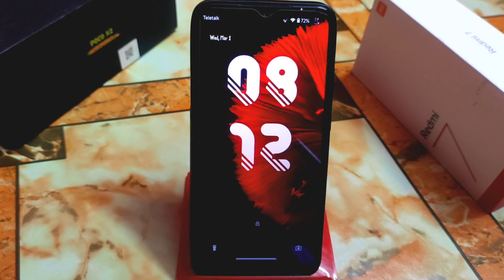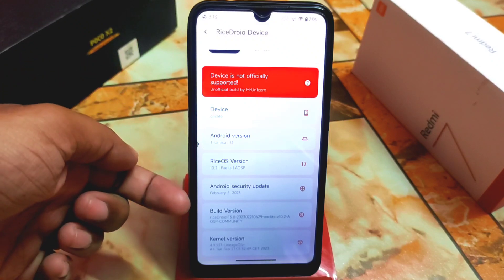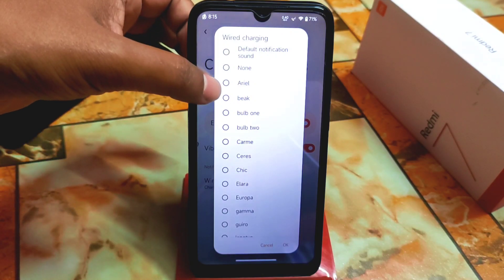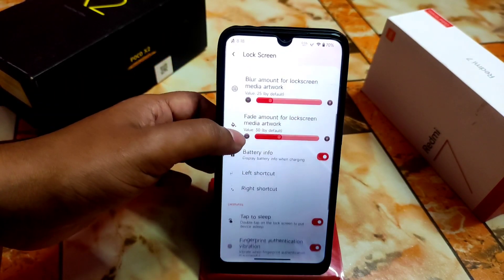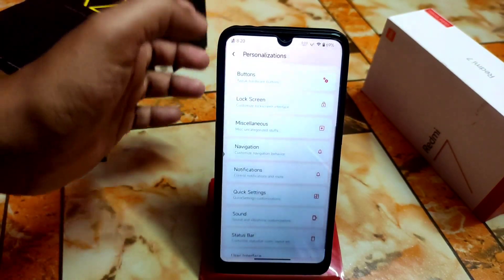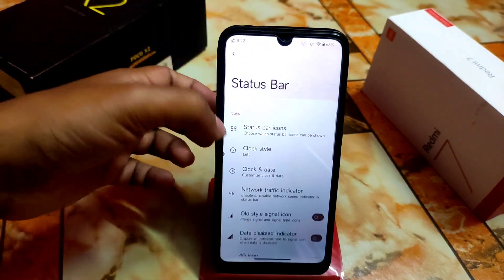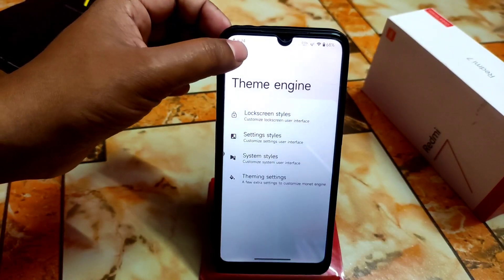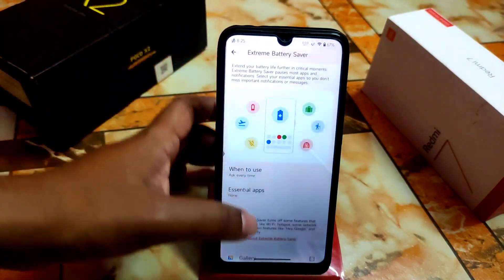Ricedroid 10.2 Android 13 For Redmi 7/Y3|Customization king|Best Customization Rom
In this video i will review ricedroid android 13 for redmi 7 and redmi y3.Best customization rom for redmi 7.Install ricedroid 10.2 new on redmi 7 and redmi y3.Ricedroid new update for redmi 7.Smooth custom rom 2023.